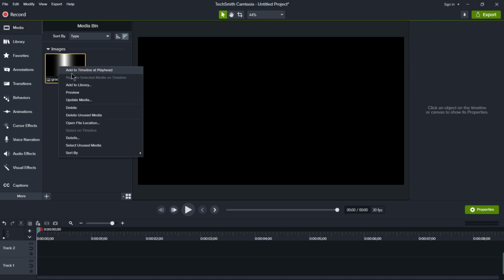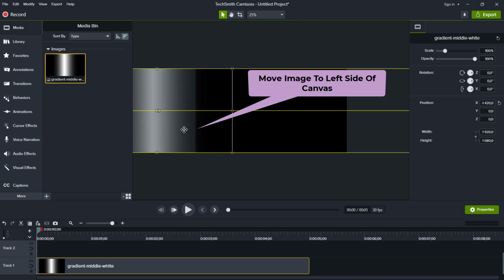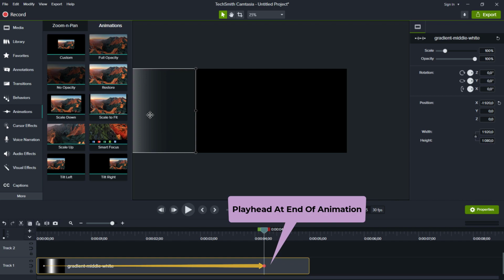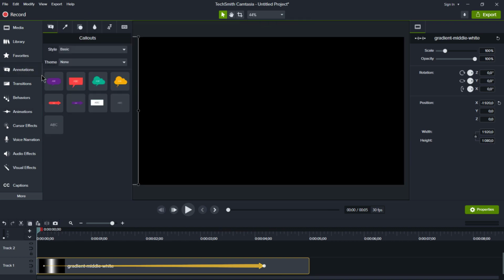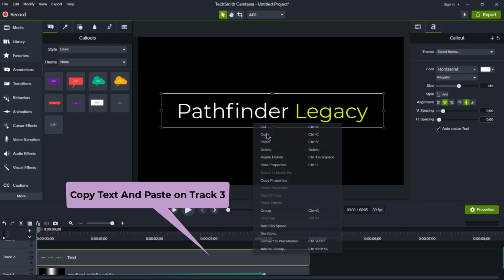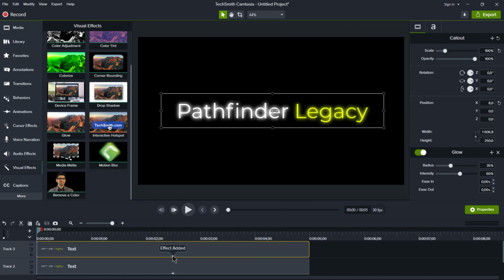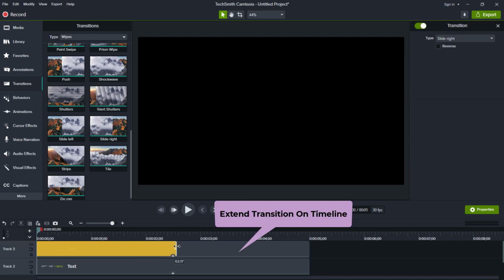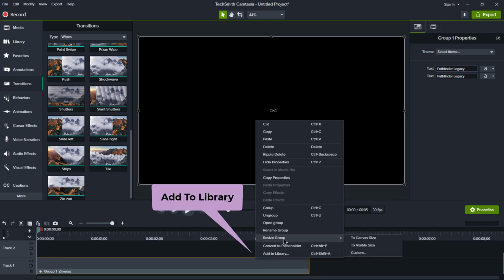Camtasia Mastery: Designing an Eye-Catching Animated Glow Logo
In this Camtasia Mastery tutorial, we'll be designing an eye-catching animated glow logo.

With Camtasia, you can easily create high-quality animated logos. In this tutorial, we'll use Camtasia to create an eye-catching animated glow logo. You'll learn how to use Camtasia's powerful animation tools to create a realistic glow effect. After watching this tutorial, you'll be able to create eye-catching animated logos in no time!